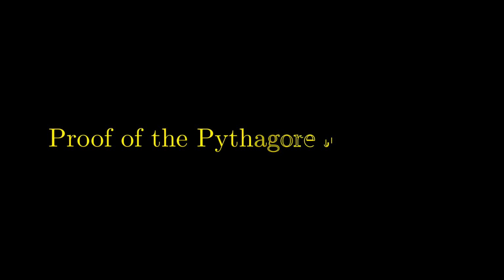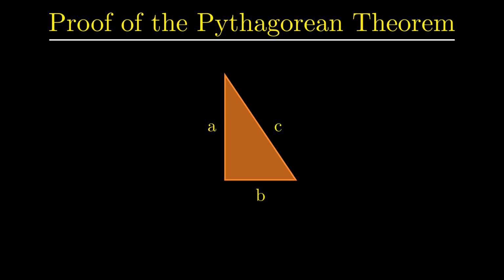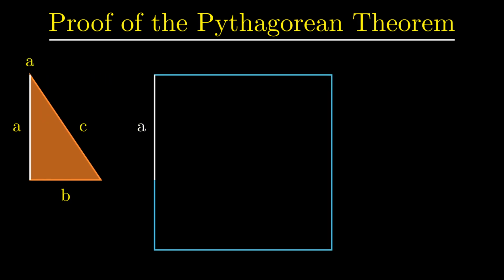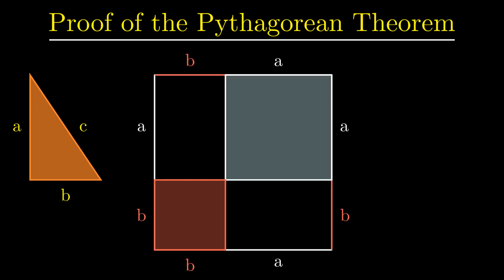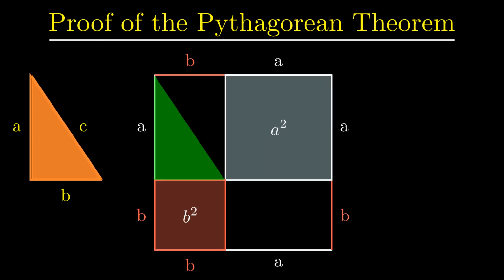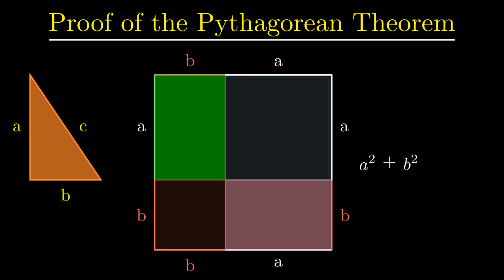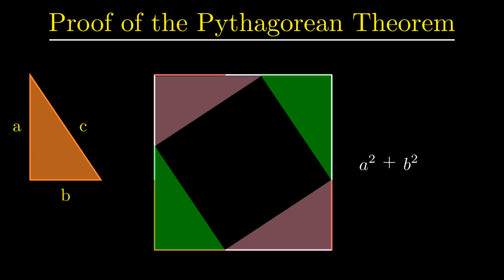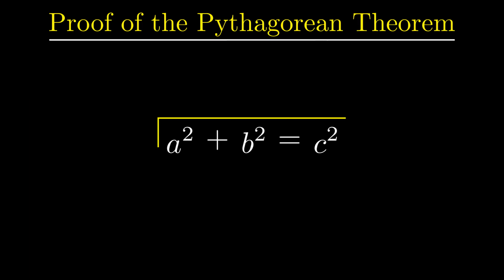Visual Proof of the Pythagorean Theorem | Geometry Create with Manim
Welcome to our captivating journey through the Pythagorean Theorem! In this visually stunning video, we delve into the elegant proof of one of the most fundamental theorems in mathematics. Using the powerful Manim library in Python, we bring to life the geometric concepts underlying the Pythagorean Theorem, providing you with a deep understanding in a visually engaging manner.

Witness as we unfold the geometric puzzle piece by piece, demonstrating how the squares constructed on the sides of a right triangle truly illustrate the relationship described by Pythagoras. With meticulously crafted animations and clear explanations, you'll grasp the beauty and significance of this theorem like never before.

Whether you're a student exploring geometry or a math enthusiast seeking a fresh perspective, this video promises to enlighten and inspire. Join us on this visual journey as we unlock the secrets of the Pythagorean Theorem and unveil the timeless elegance of mathematics. Don't miss out – hit play and let the exploration begin!